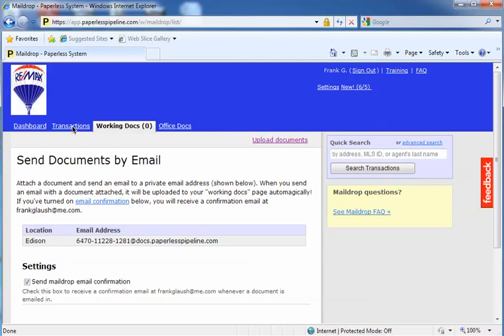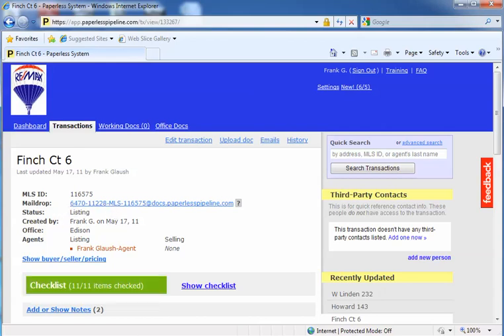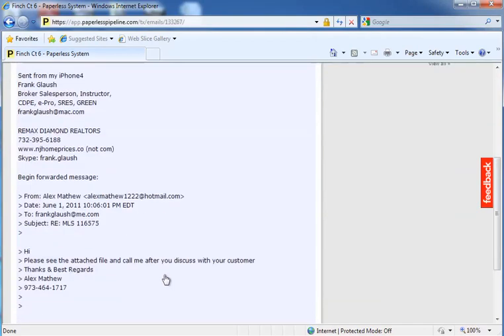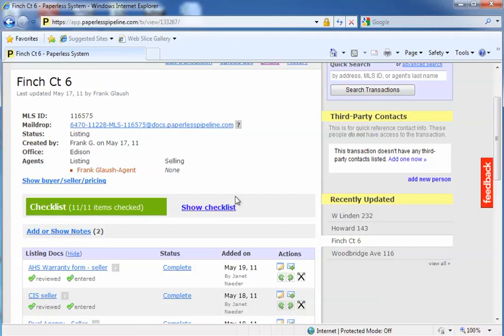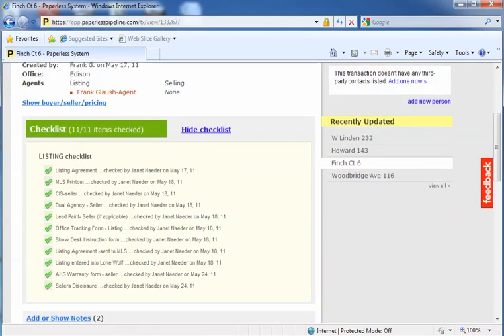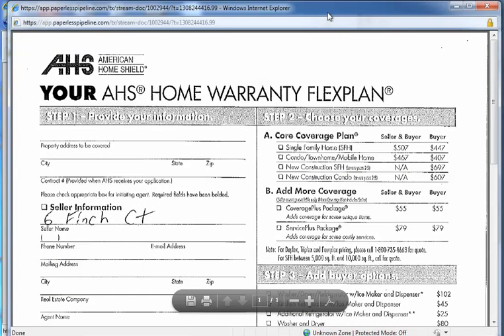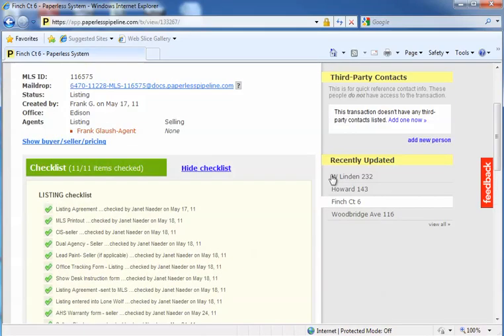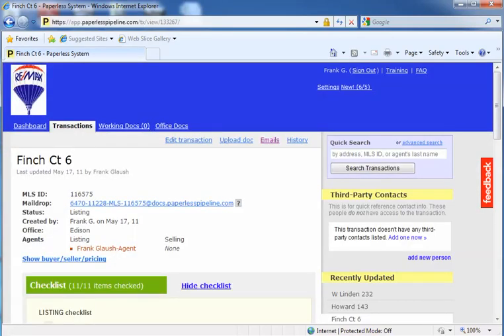PP Quickstart Pt 2